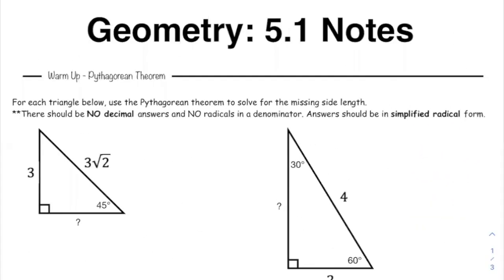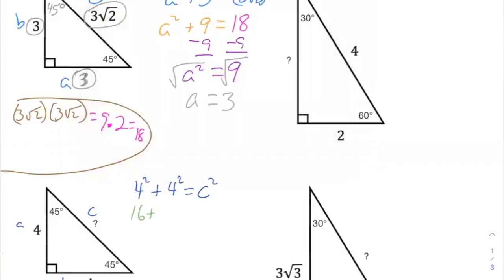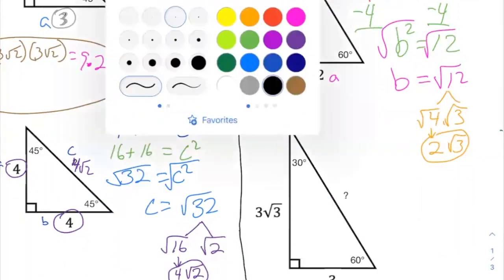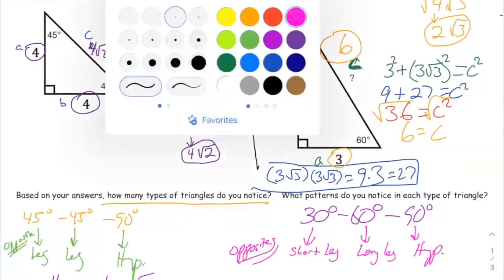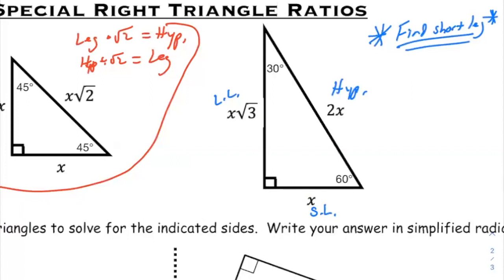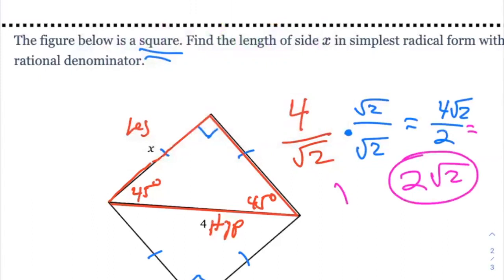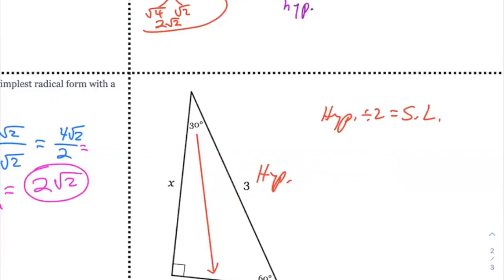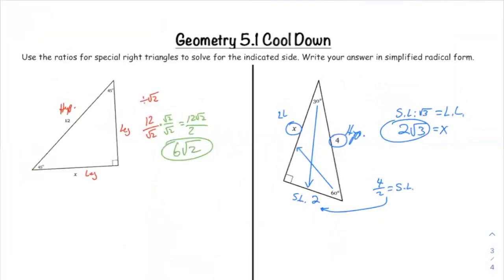Geometry Unit 5 Day 1 Notes: Special Right Triangles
-- Pythagorean Theorem warmup
-- 45-45-90 and 30-60-90 right triangles